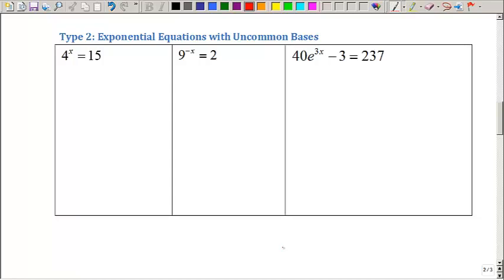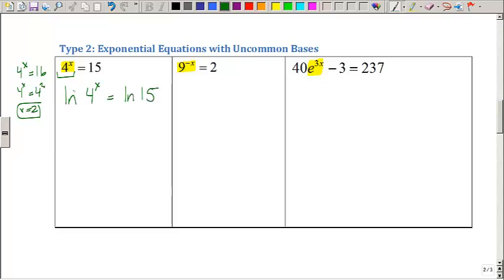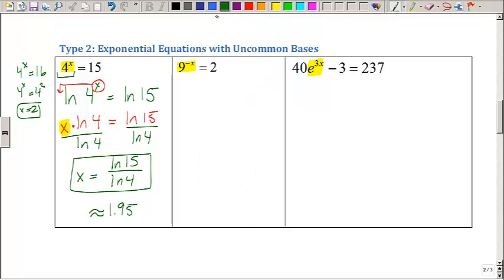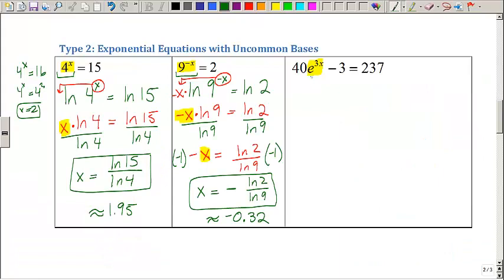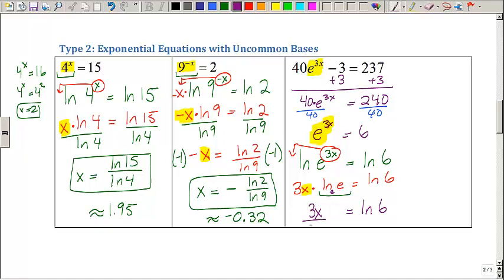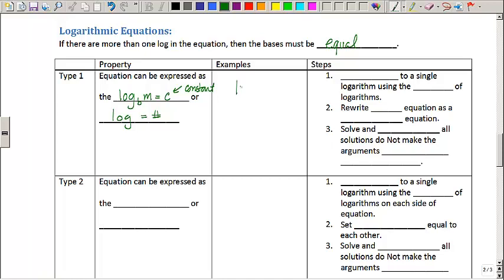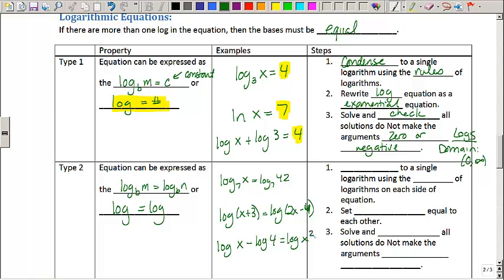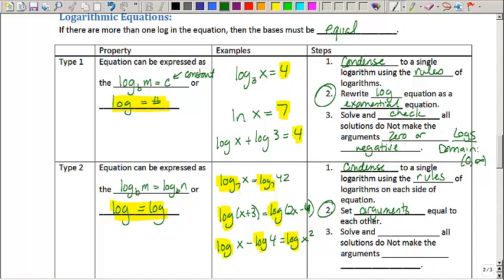0314/1314 Lesson 41 Part 2